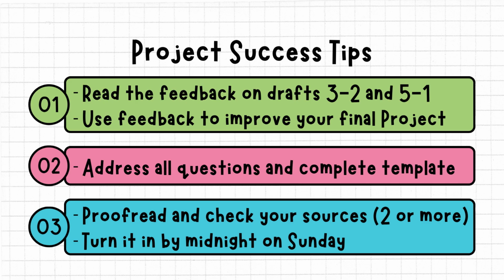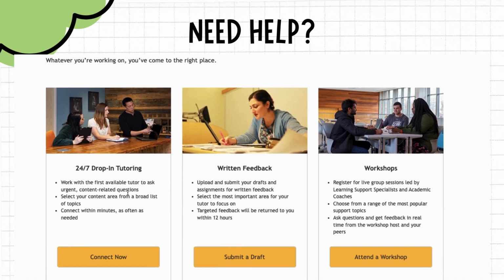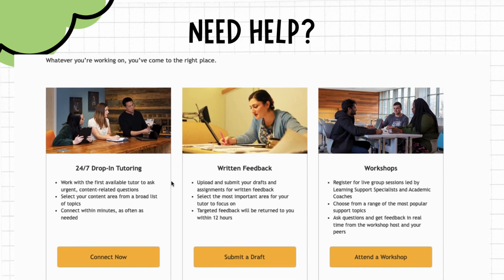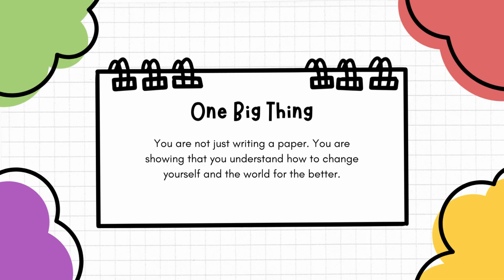SNHU IDS 150 Module Seven mini-lecture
Welcome to Module 7 of Global Perspectives in Sustainability at SNHU! This week, your only assignment is to finalize your project. You can think of your project as a system made up of connected parts. The best news is that you have already done the heavy lifting. You wrote the drafts for your project sections back in Module Three and Module Five. Now, you simply need to review, revise, and put everything together into your Project Template.